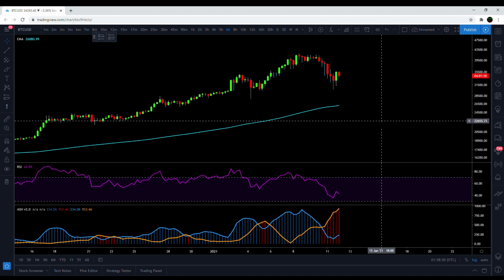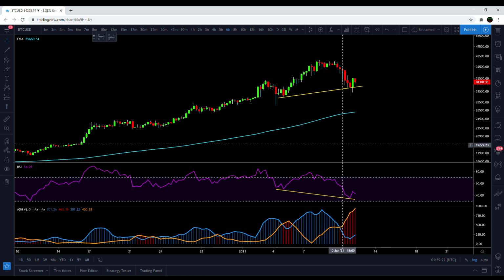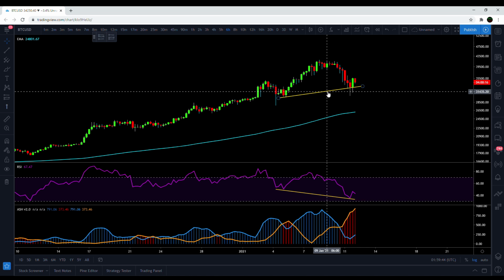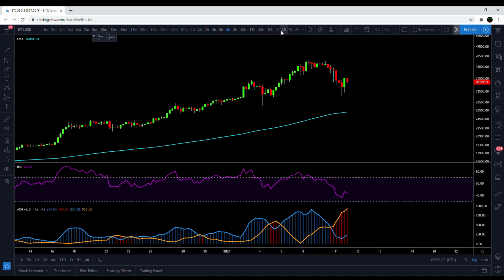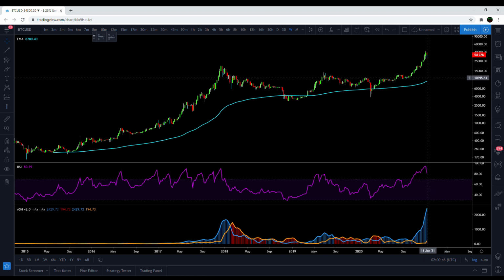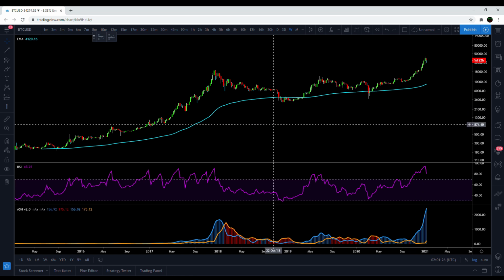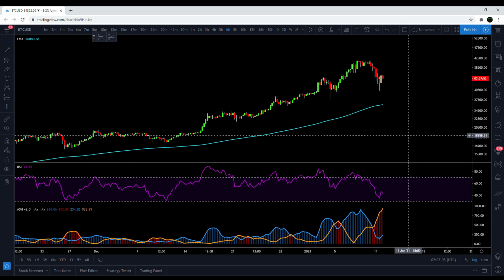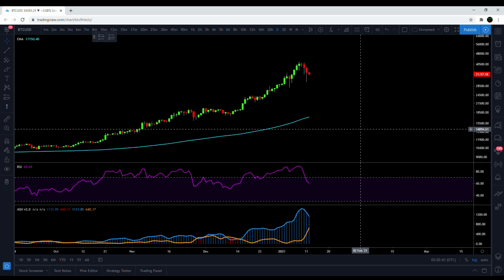Should You Buy The Dip? How To Identify Pull Back VS Reversal